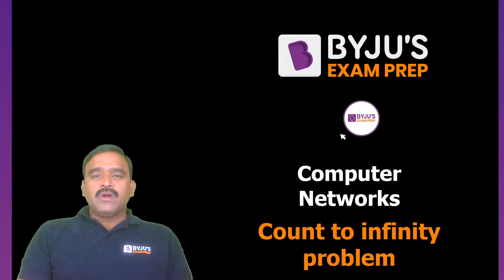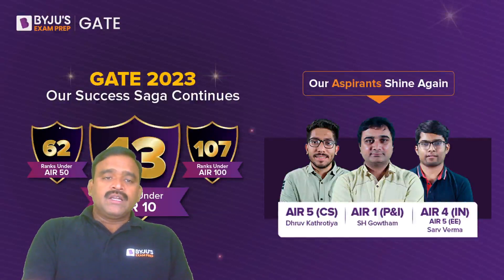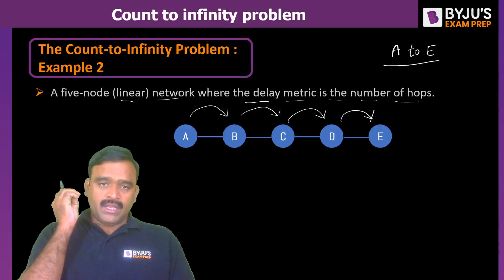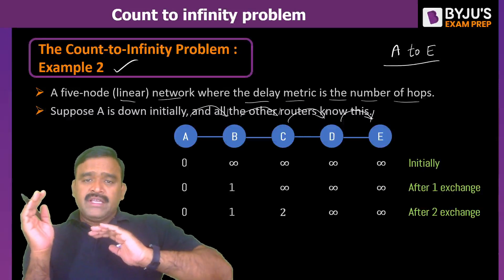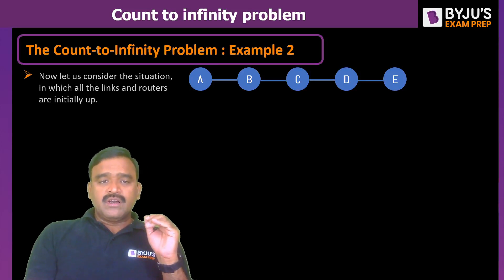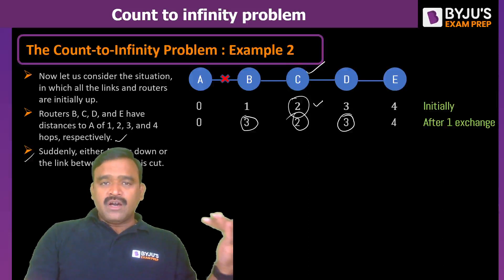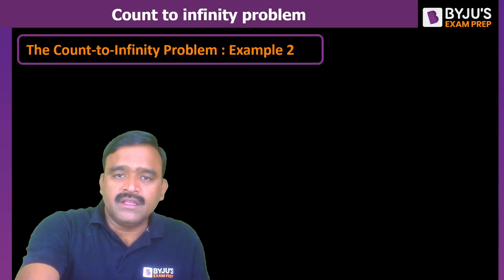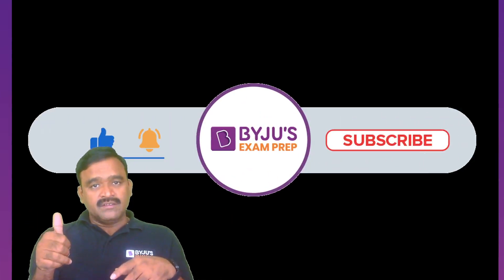GATE 2024 | Distance Vector Routing | Count to Infinity Problem | Coffee with Concept BYJU'S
This session explains the Count to Infinity Problem and Distance Vector Routing to help you in GATE 2024 preparation.

In this episode of Coffee with Concepts, BYJU’S Exam Prep GATE expert, Muralikrishna Sir, discusses the Count to Infinity Problem. One widely used routing algorithm in Computer Networks is Distance Vector Routing Algorithm, which enables routers to determine the best paths for forwarding data packets. However, this seemingly simple algorithm encounters a challenge known as the Count to Infinity problem. This session delves into the intricacies of Distance Vector Routing and explores how this Count to Infinity problem arises and how to solve it.

The prime highlights of this session are:
- Count to Infinity By Murali Sir
- Distance Vector Routing Algorithm
- Distance Vector Routing problems in Computer Networks

Share this session with your friends and other GATE aspirants to help them understand the problem of Distance Vector Routing in Networking.